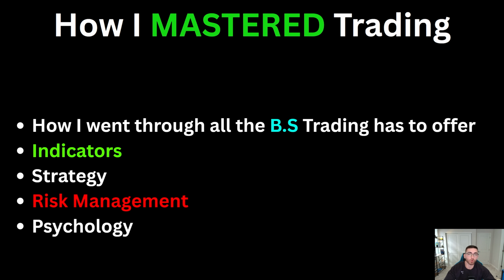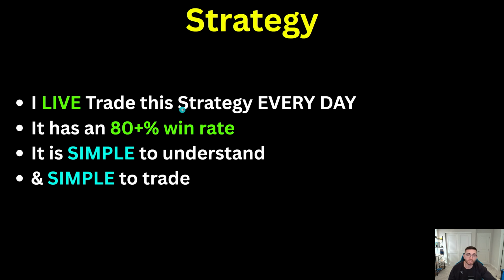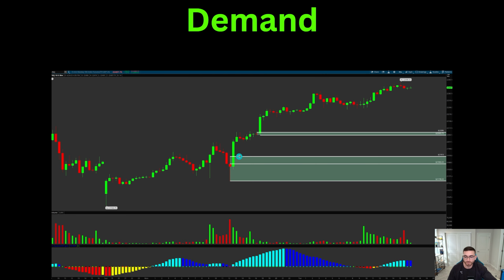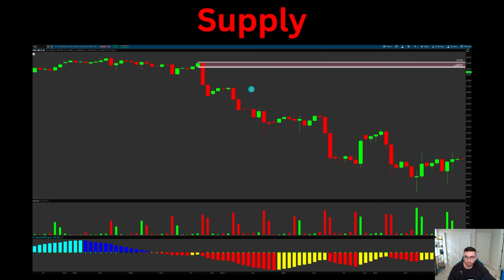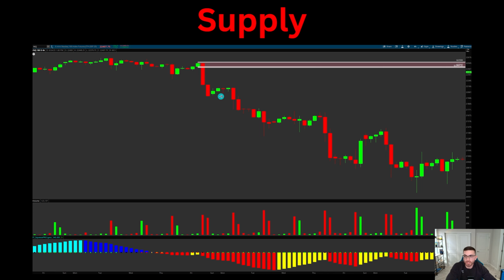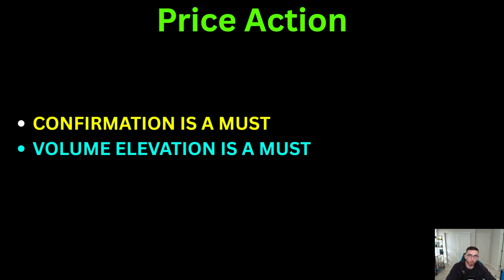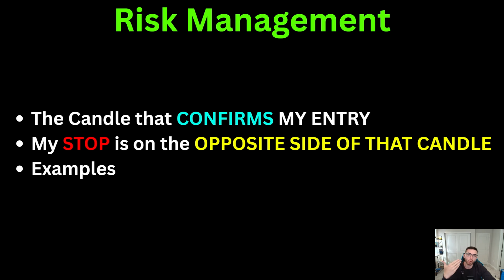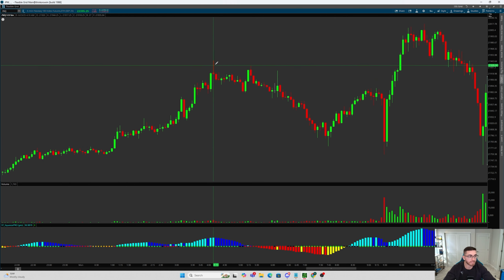How I Simplified Day Trading and Became Profitable